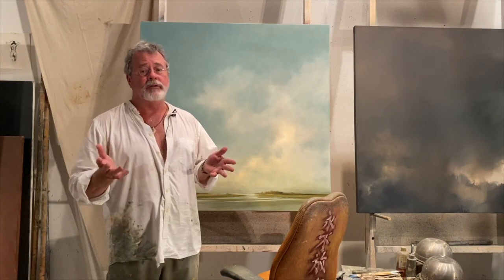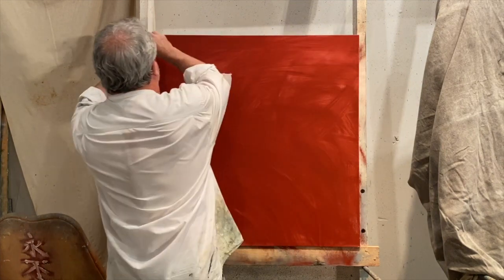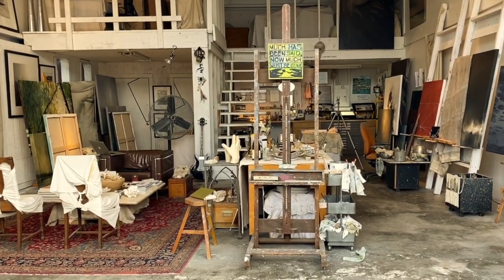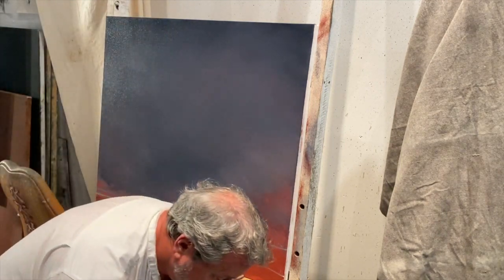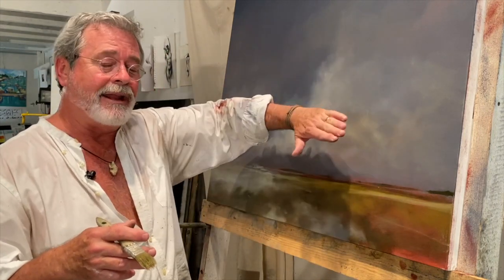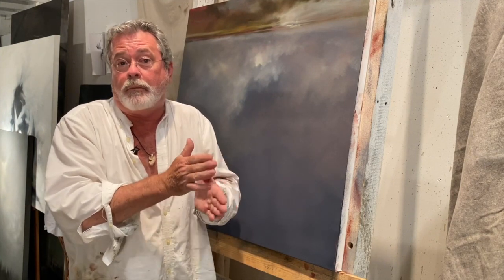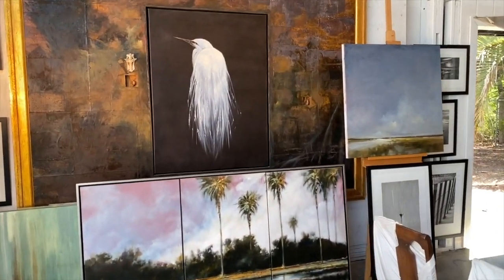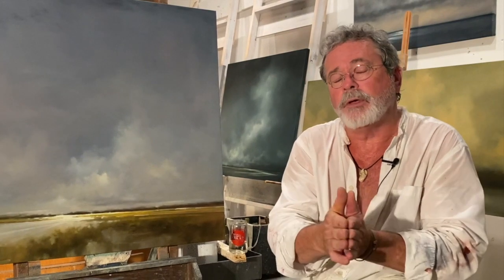CAA's Art on Demand with Doug Foltz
The Cultural Arts Alliance of Walton County (CAA) is thrilled to offer the next installment of our Art on Demand series! This class is taught by Visit South Walton Artist of the Year and CAA Board Member Doug Foltz.

In this self-recorded episode, Doug will guide viewers through the stages of Planning and Painting the Coastal Landscape including concept, composition, rendering water, wet grass and light… working to paint what you feel as well as what you see.

Materials List:

●      40x40 canvas
●      Gamblin Oils
○      Indigo
○      Portland Grey light, medium, deep
○      Naples Yellow
○      Titanium White
○      Warm White
○      Yellow ochre
○      Gold Green
○      Purple Madder
●      Windsor Newton Oils
○      Oxide Red
○      Olive Green
●      Gamsol solvent
●      Galkyd Light Painting Medium
●      Misc Brushes - 4” to hairline
●      Rags and paper towels
●      Patience

Finished Piece: “Never so lost… Hope#3”
40x40 oil on canvas, $4,960 (unframed), with a portion of the proceeds to benefit the CAA’s Emergency Relief Fund for Artists.

Painting and drawing since childhood, Doug has spent almost forty years in creative and management roles as an architect, graphic designer, painter, photographer, and branding and visual communication consultant. He currently works from studios in Santa Rosa Beach, Florida and Atlanta, Georgia, with regular sessions on the southeast Georgia and Central Maine coasts. His passion for authentic expression and the role creativity plays in our society has driven his involvement in a number of art and creative advocacy groups across the Southeast.

"I find great peace in nature and great energy in curiosity, exploration and discovery - of any kind.  I try to create images that are less about the way a place looks than they are about the way it feels. I know there is great beauty in both expanse and detail, and I work to nurture the creative spirit in everything around me.”

Doug was born and raised by rebellious New England parents in Miami, Florida, and studied at Auburn University where he met his wife Alecia, a Walton County native. They made their home in Atlanta and after visiting 30A for nearly forty years, they now live here full-time with their airedale Stella.

For more information about Art on Demand and more CAA programs and events, visit CulturalArtsAlliance.com.

Video credit: Spring Run Media